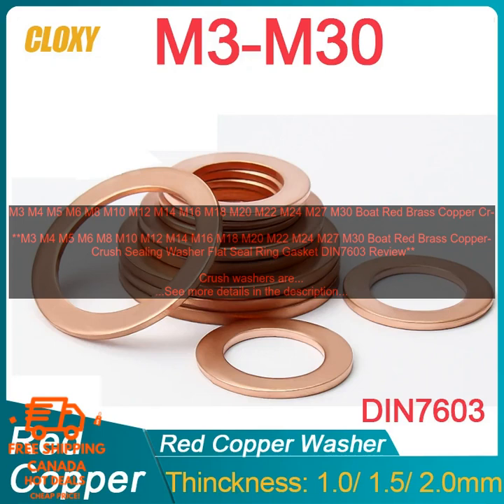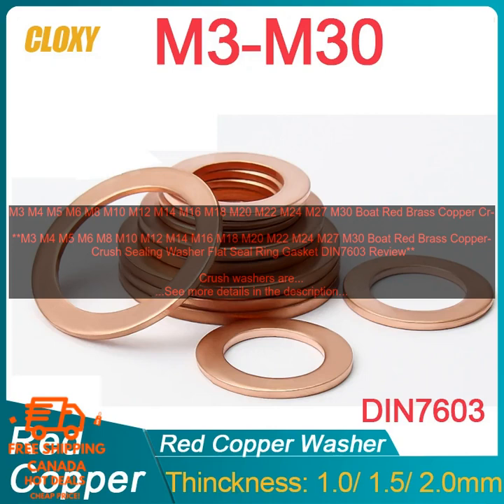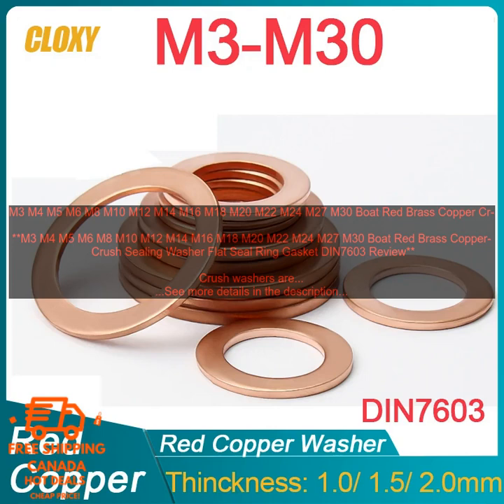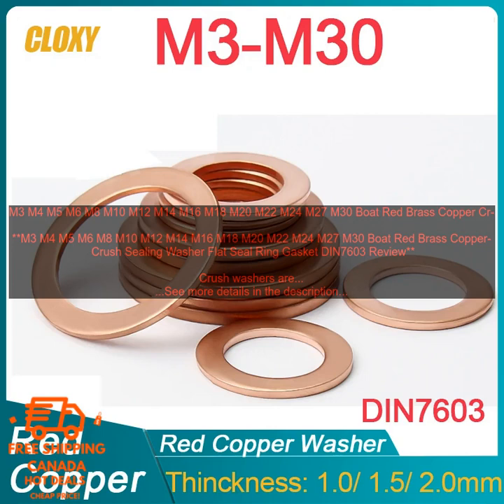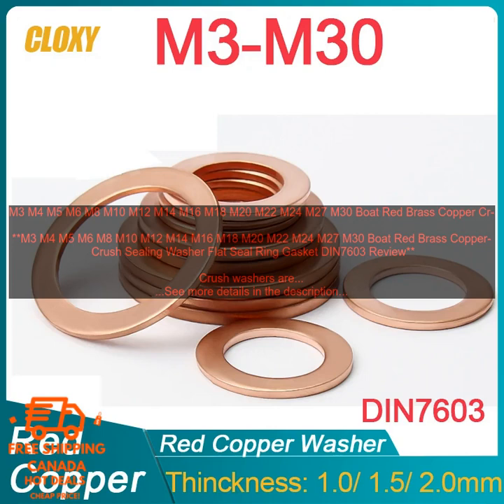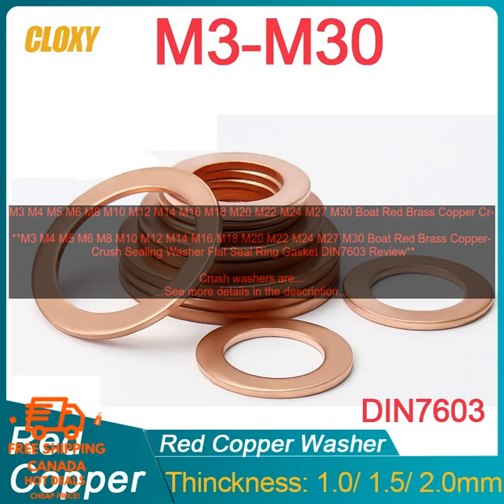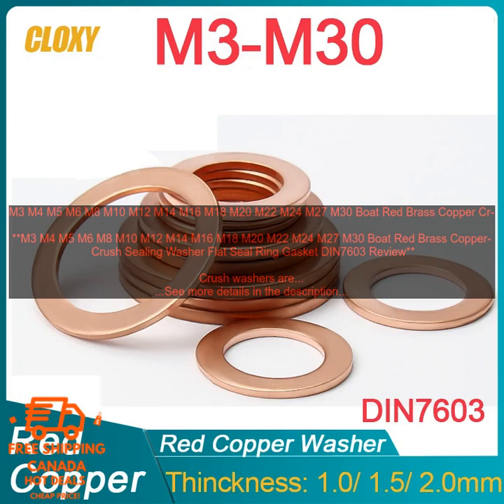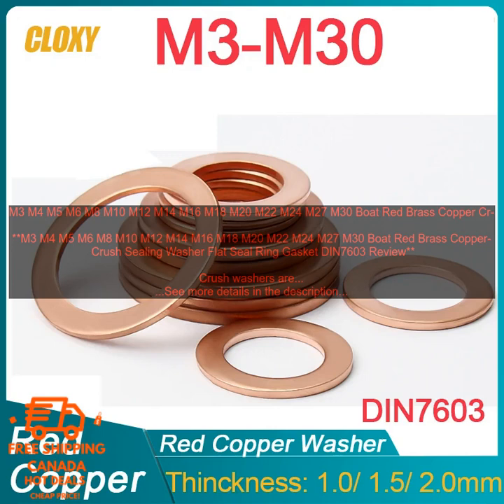1005004529527013 M3 M4 M5 M6 M8 M10 M12 M14 M16 M18 M20 M22 M24 M27 M30 Boat Red Brass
Special promotion program, receive a voucher worth 1 million VND when purchasing this product
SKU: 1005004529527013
M3 M4 M5 M6 M8 M10 M12 M14 M16 M18 M20 M22 M24 M27 M30 Boat Red Brass Copper Crush Sealing Washer Flat Seal Ring Gasket DIN7603
**M3 M4 M5 M6 M8 M10 M12 M14 M16 M18 M20 M22 M24 M27 M30 Boat Red Brass Copper Crush Sealing Washer Flat Seal Ring Gasket DIN7603 Review**

Crush washers are a type of gasket that is used to seal threaded connections. They are typically made of copper or brass and are designed to be crushed when the bolt or nut is tightened, creating a tight seal. Crush washers are available in a variety of sizes, and they can be used on a variety of threaded connections, including bolts, nuts, and studs.

Boat red brass copper crush sealing washers are a type of crush washer that is specifically designed for use in marine applications. They are made of a corrosion-resistant alloy of copper and brass, and they are typically coated with a red sealant to protect them from the elements. Boat red brass copper crush sealing washers are available in a variety of sizes, and they can be used on a variety of threaded connections in marine applications.

Here are some of the benefits of using boat red brass copper crush sealing washers:

* They are corrosion-resistant, making them ideal for use in marine applications.
* They are easy to install and remove.
* They provide a tight seal that helps to prevent leaks.
* They are available in a variety of sizes, making them suitable for a variety of threaded connections.

If you are looking for a crush washer that is specifically designed for use in marine applications, then boat red brass copper crush sealing washers are a good option. They are corrosion-resistant, easy to install and remove, and they provide a tight seal that helps to prevent leaks.

Here are some of the most common applications for boat red brass copper crush sealing washers:

* Sealing threaded connections on marine engines
* Sealing threaded connections on boat hulls
* Sealing threaded connections on water pumps
* Sealing threaded connections on bilge pumps
* Sealing threaded connections on other marine equipment

If you are working on a marine project and you need a crush washer, then boat red brass copper crush sealing washers are a good option. They are corrosion-resistant, easy to install and remove, and they provide a tight seal that helps to prevent leaks.

**Where to Buy Boat Red Brass Copper Crush Sealing Washers**

Boat red brass copper crush sealing washers are available at a variety of online retailers. You can also find them at some hardware stores and marine supply stores.

**Price**

The price of boat red brass copper crush sealing washers varies depending on the size and the brand. You can expect to pay anywhere from a few cents to a few dollars per washer.

The author of this article is an affiliate for Amazon.com. This means that if you click on any of the links in this article and make a purchase, the author will receive a small commission from Amazon.com. This commission does not affect the price of the product for you.
m3
 m4
 m5
 m6
 m8
 m10
 m12
 m14
 m16
 m18
 m20
 m22
 m24
 m27
 m30
 boat
 red
 brass
 copper
 crush
 sealing
 washer
 flat
 seal
 ring
 gasket
 din7603